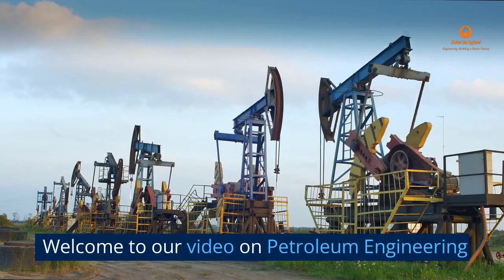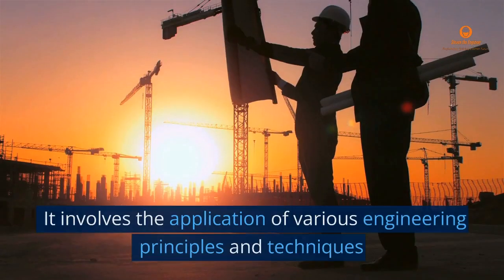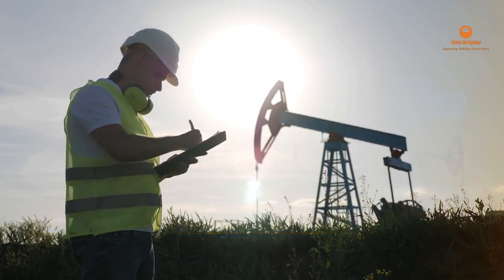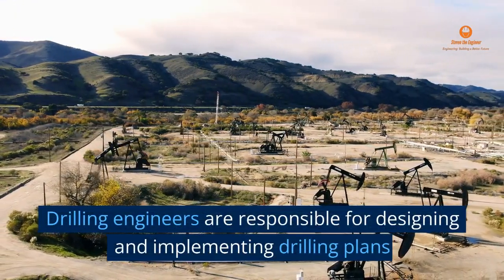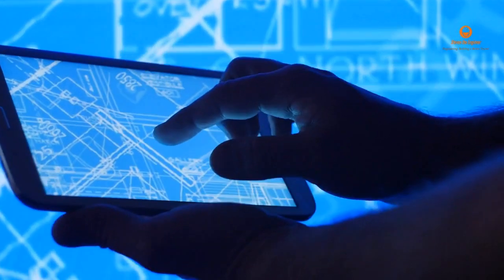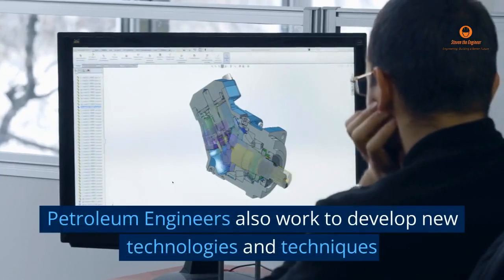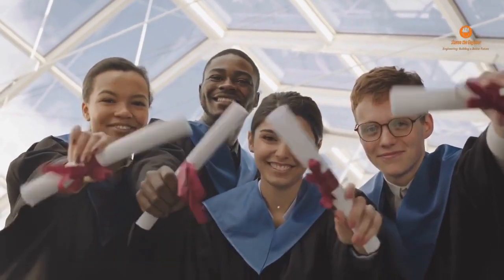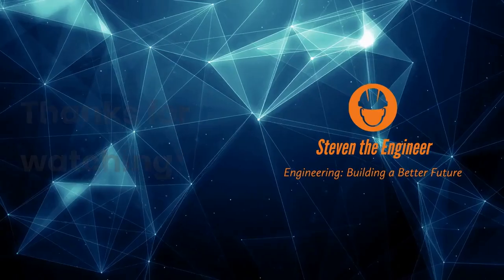Petroleum Engineering: Fueling the Future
Engineering: Fueling the Future with Petroleum (Could This Power Your Next Drive?) 🎥

Dive deep into the fascinating world of Petroleum Engineering, a critical field that keeps our societies functioning every day. This video is a comprehensive look at what Petroleum Engineers do, the various paths they can take in their careers, and how their work powers our daily lives.

Chapters:
0:00 "Introduction" 🚀 - Start your journey in understanding Petroleum Engineering
0:22 "Petroleum Engineering Explained" 💡 - Uncover the principles of this essential engineering branch
0:52 "Career Paths" 🛣️ - Find out about diverse opportunities within Petroleum Engineering
1:23 "Impact on Daily Lives" 🌍 - Learn how Petroleum Engineering affects you every day
1:49 "Education and Skills" 🎓 - Discover what it takes to become a Petroleum Engineer

🛢️ From oil rigs and reservoirs to your vehicle's fuel tank, discover the crucial role of Petroleum Engineering in our modern world. How do these engineers ensure a reliable supply of oil and gas for transportation, heating, and electricity generation? What are they doing to reduce the environmental impact of their work? Get answers to these questions and more.

Join us in this exciting exploration and learn more about the other branches of engineering in our upcoming videos.

Remember to stay curious, and keep learning! 💫🌍🚀